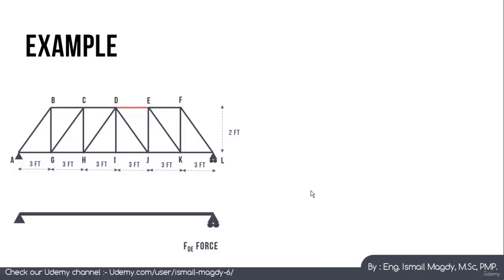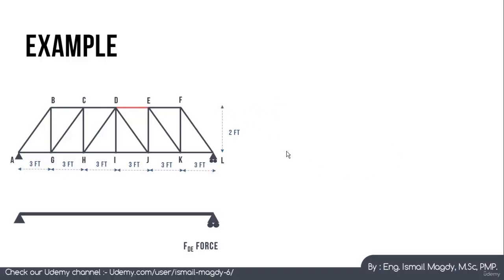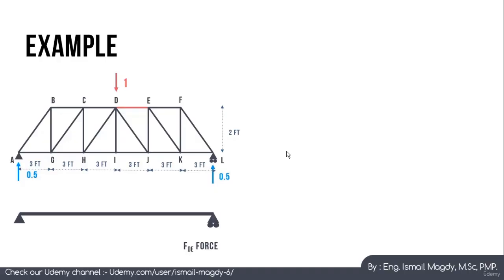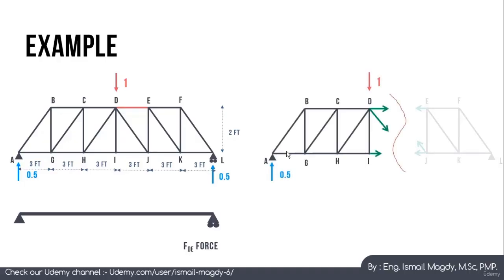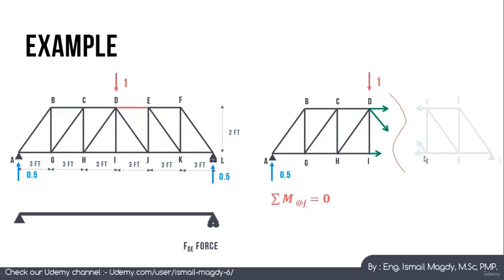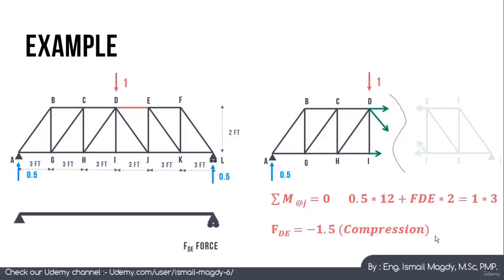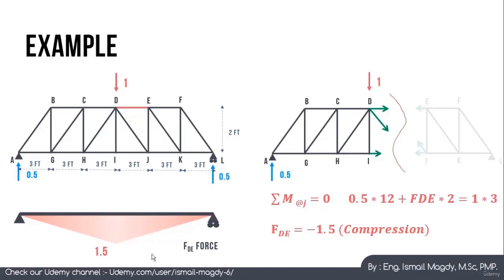Influence Lines for Trusses Explained Clearly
Master influence lines for trusses with this clear, step-by-step structural analysis tutorial. This lesson uses high-volume keywords such as influence line for trusses, ILD for truss joints, structural analysis trusses, and moving loads early on for maximum search visibility.

Influence lines are essential for determining how internal forces in truss members change as a load moves from joint to joint. In real engineering practice, ILDs are used for bridge trusses, roof trusses, crane structures, long-span frames, and any system subjected to rolling or shifting loads. In this tutorial, you will learn how to construct influence lines for truss member forces, support reactions, and joint shear, as well as how to use ILDs to identify the critical load position that produces maximum tension or compression.

We cover the step-by-step ILD construction for simple Pratt and Howe trusses, show diagrams to visualize the effect of moving loads, and solve common exam-style problems. Whether you're a civil engineering student, preparing for competitive exams, or learning structural design, this video will make ILDs simple and intuitive.

⏱️ Timestamps

00:00 – Introduction
00:30 – What Are Influence Lines? (Truss version)
02:15 – ILD for Support Reactions
04:40 – ILD for Truss Member Forces
07:00 – Moving Load on Truss Joints
09:20 – Example: Pratt Truss ILD
11:10 – Example: Howe Truss ILD
13:00 – Maximum Tension/Compression Positions
15:10 – Common Exam Problems
16:40 – Summary & Key Takeaways